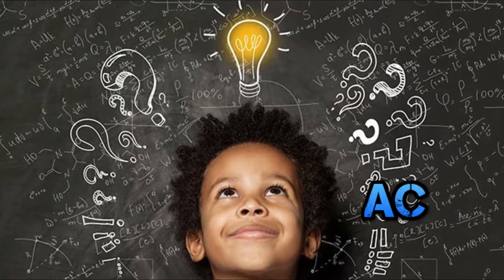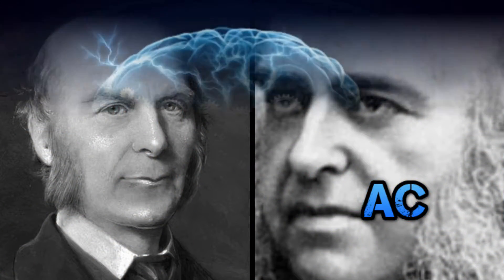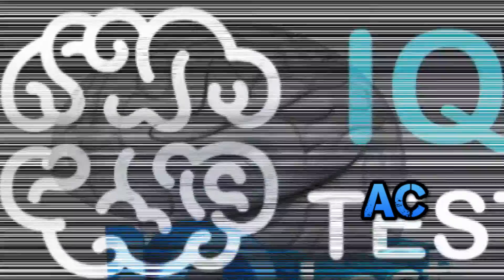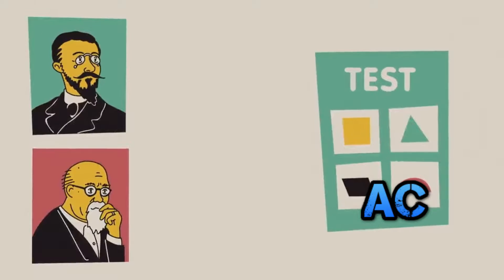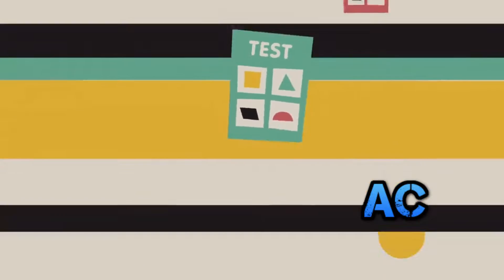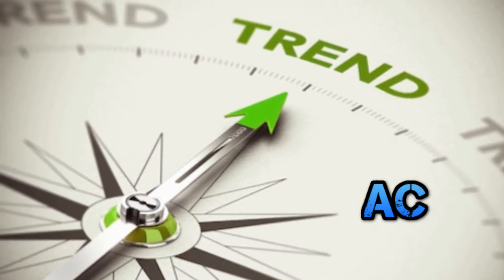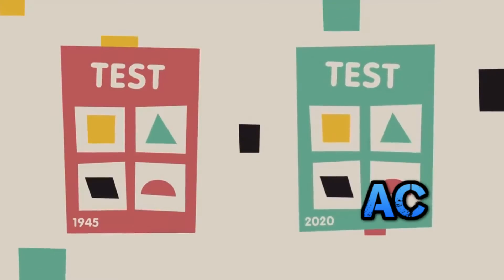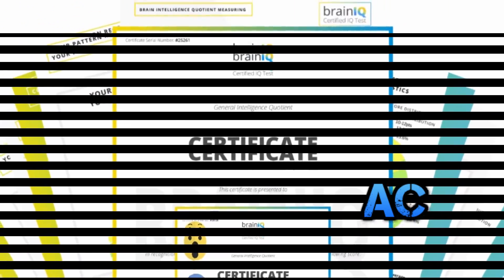Story behind IQ tests and how it is calculated | Science | Agent Cube | FHD | தமிழ்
Do you guys know how IQ tests came into existence? This video contains a brief narrative about it and the purpose of IQ tests. Watch this video without skipping as there is a lot of info about IQ tests within just 3.5 mins. Sit back and enjoy!!!

An intelligence quotient (IQ) is a total score derived from a set of standardized tests or subtests designed to assess human intelligence. The abbreviation "IQ" was coined by the psychologist William Stern for the German term Intelligenzquotient, his term for a scoring method for intelligence tests at University of Breslau he advocated in a 1912 book. Historically, IQ was a score obtained by dividing a person's mental age score, obtained by administering an intelligence test, by the person's chronological age, both expressed in terms of years and months. The resulting fraction (quotient) was multiplied by 100 to obtain the IQ score. For modern IQ tests, the raw score is transformed to a normal distribution with mean 100 and standard deviation 15. This results in approximately two-thirds of the population scoring between IQ 85 and IQ 115 and about 2.5 percent each above 130 and below 70. IQ scores have been shown to be associated with such factors as nutrition, parental socioeconomic status, morbidity and mortality, parental social status, and perinatal environment. While the heritability of IQ has been investigated for nearly a century, there is still debate about the significance of heritability estimates and the mechanisms of inheritance. IQ scores are used for educational placement, assessment of intellectual disability, and evaluating job applicants. In research contexts, they have been studied as predictors of job performance and income. They are also used to study distributions of psychometric intelligence in populations and the correlations between it and other variables. Raw scores on IQ tests for many populations have been rising at an average rate that scales to three IQ points per decade since the early 20th century, a phenomenon called the Flynn effect. Investigation of different patterns of increases in subtest scores can also inform current research on human intelligence.